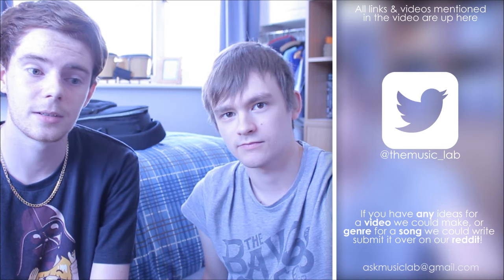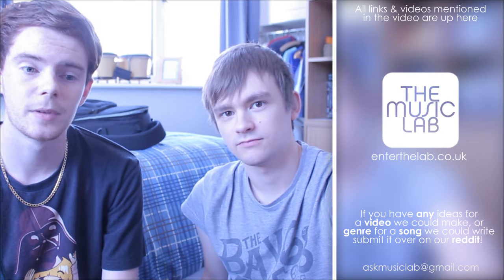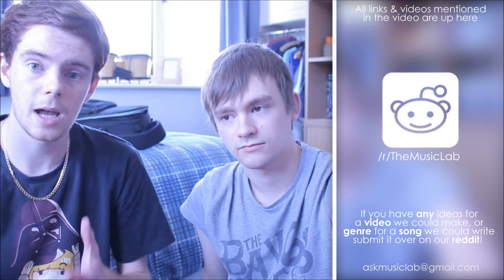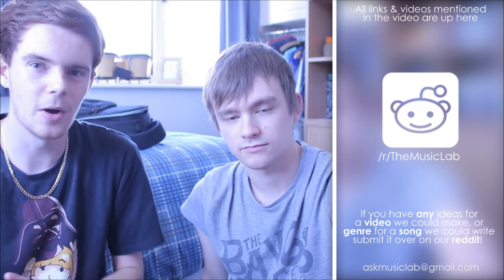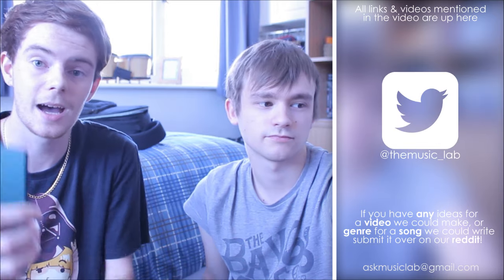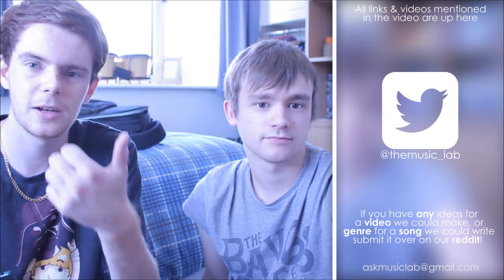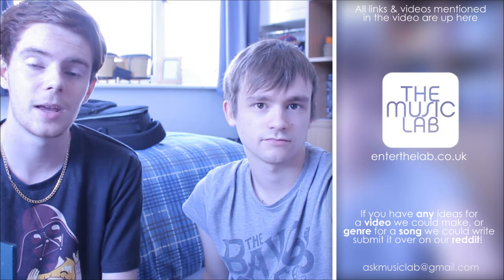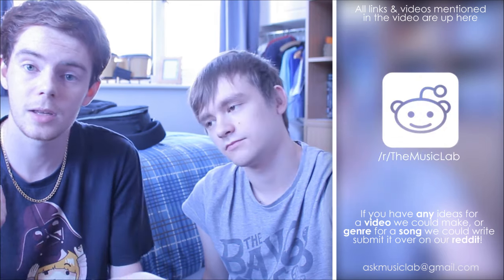So, you're going to a recording studio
Tip #1: Bring lube (etc)

Visit our